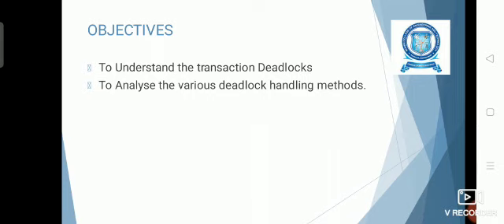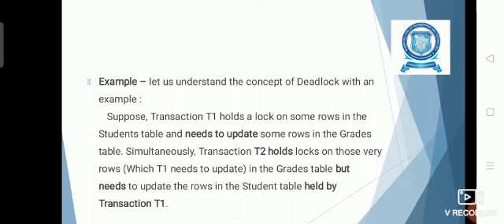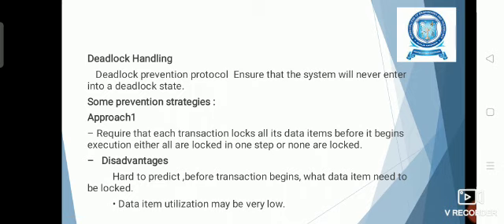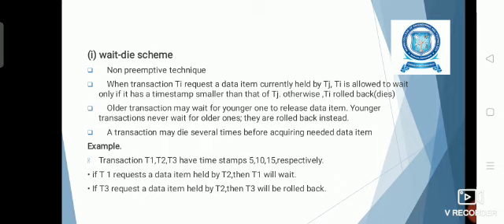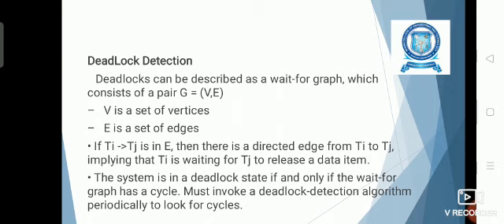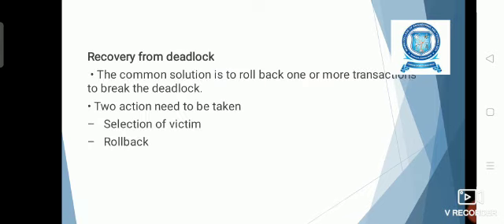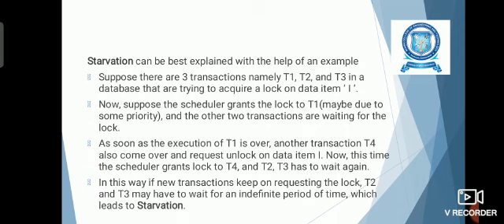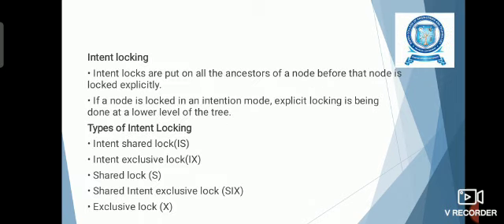CS8492 DBMS UNIT 3 PART 5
DBMS#CS8492#data base management system